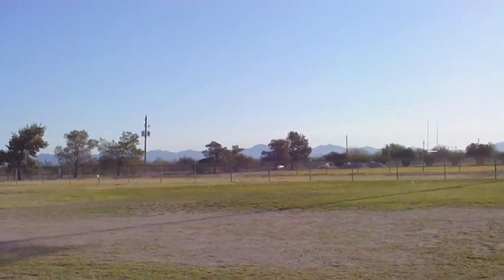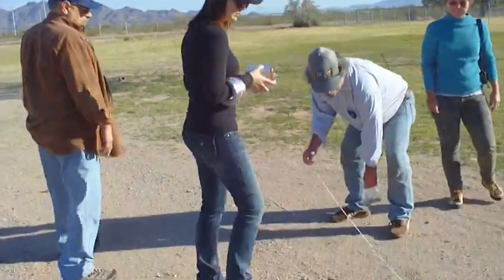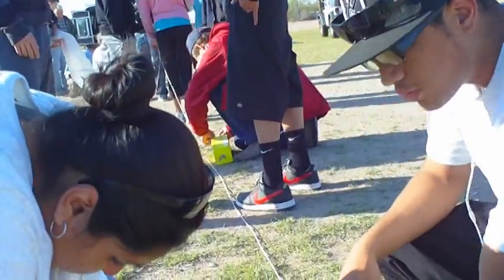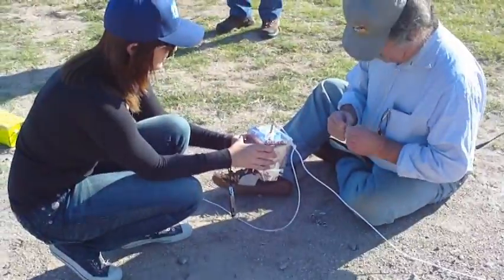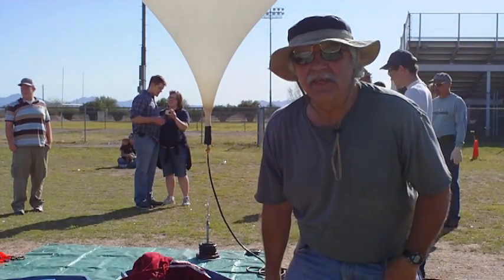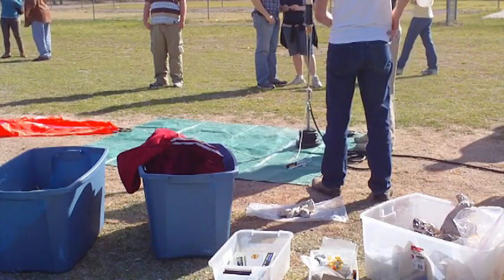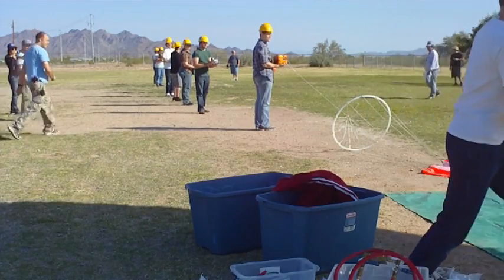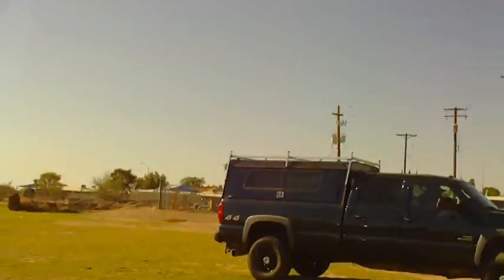ANSR Flight 60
This is a video clip of the ANSR Flight 60 that launched from Gila Bend, AZ with several student payloads. Science and engineering students from UA, ASU, SMCC, Pima College and Embry-Riddle designed and built the various payloads. ANSR, Arizona Near Space Research group, coordinates the AZ, NASA Space Grant program for the high altitude balloon flights.